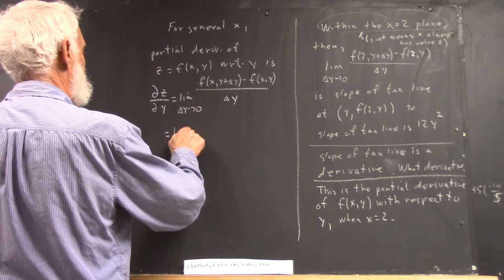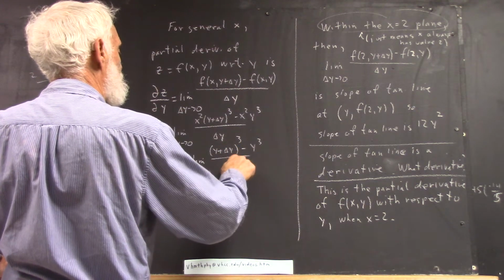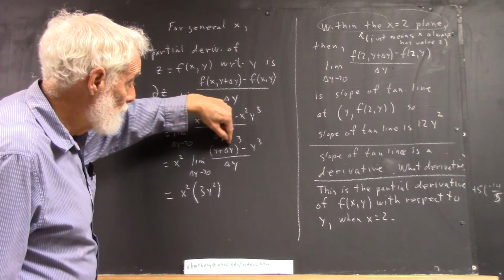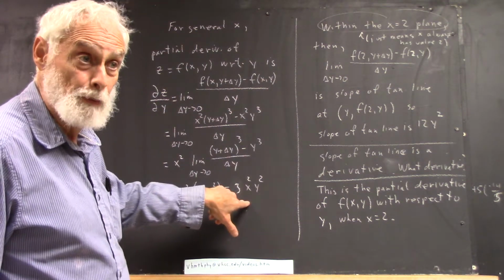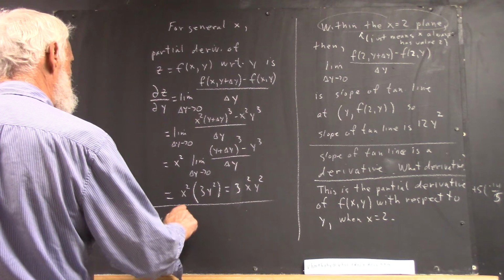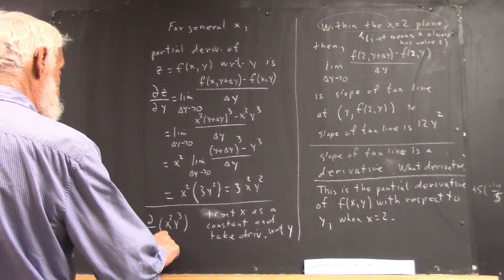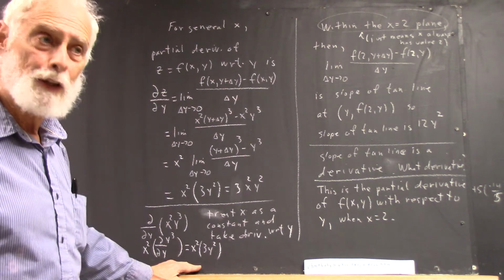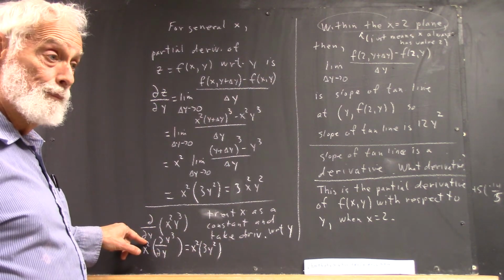dagapcal 2062 finding the partial derivative as a limit calculating the partial derivative with res